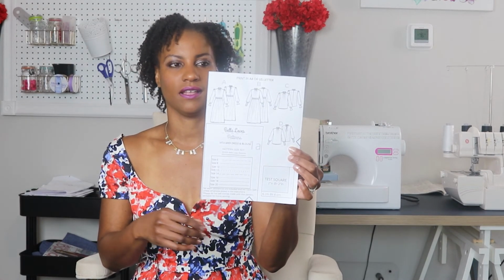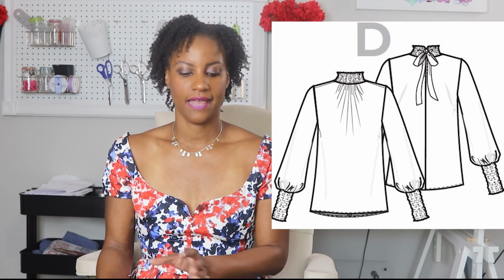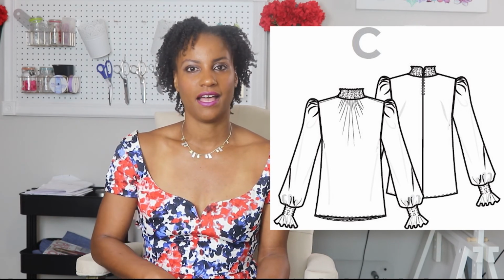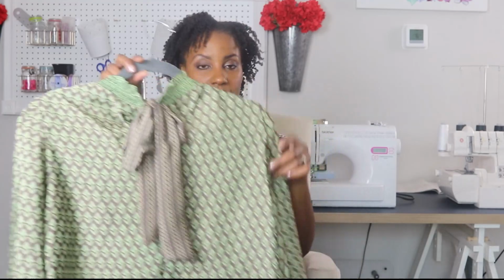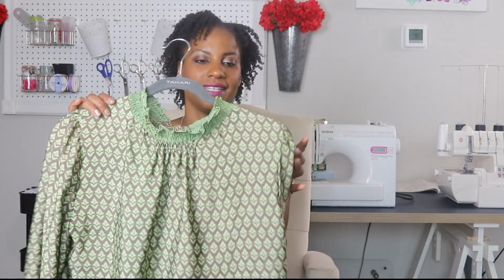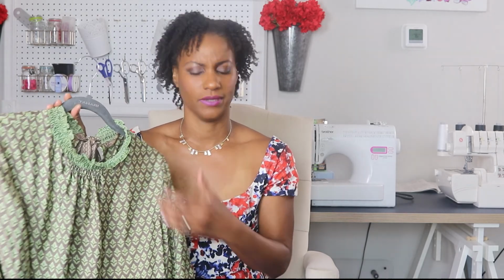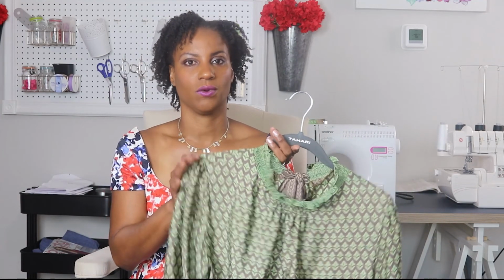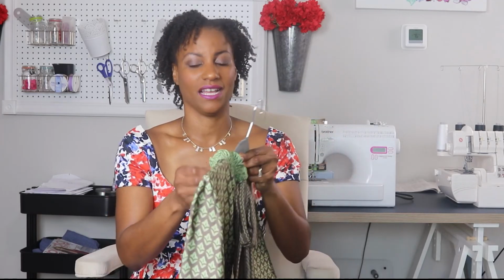Vita Top by Bella Loves Patterns | Pattern Testing Review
Hello dear friends, Today I'm sharing my experience testing the Vita Dress/Blouse by Bella loves patterns. This is a very feminine pattern if your wardrobe is all things girly and you enjoy victorian designs this would be a good pattern to consider.

Burda Style 05/2014 Design 109
Mentioned
Vita Dress (Link will be added once the pattern is released)
Blog Post (Link will be added shortly)